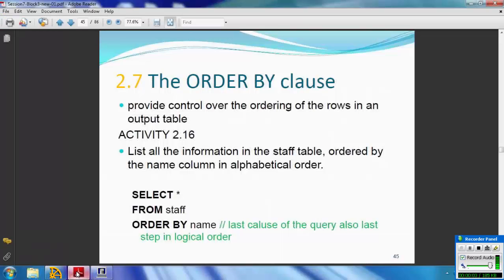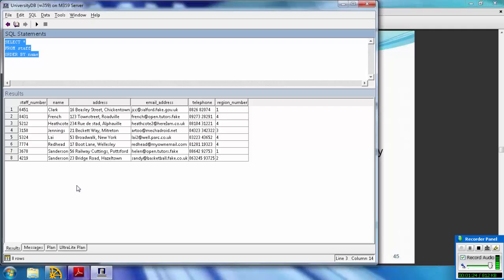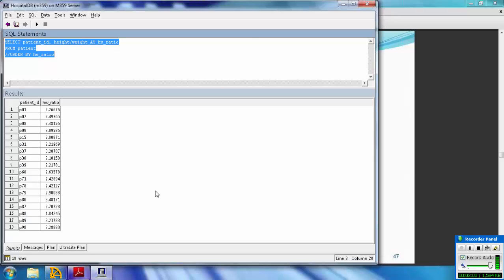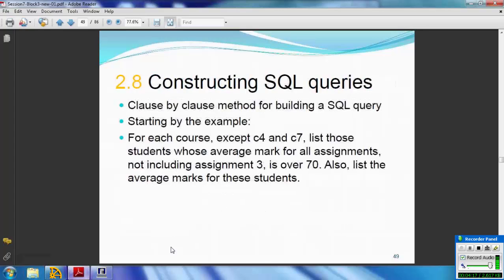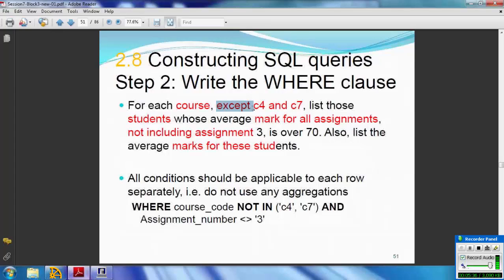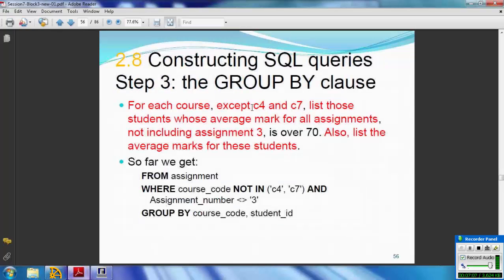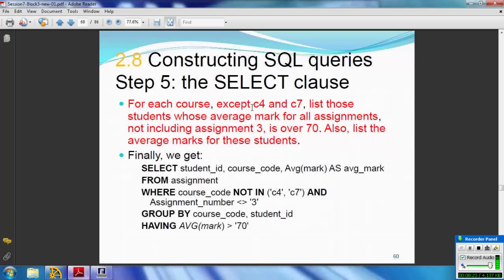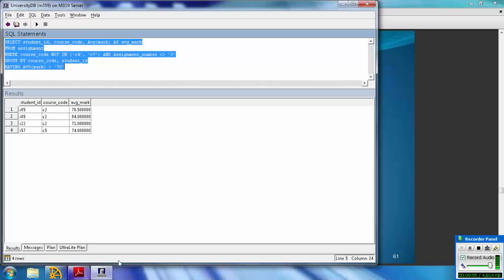M359 Block3 Part 9